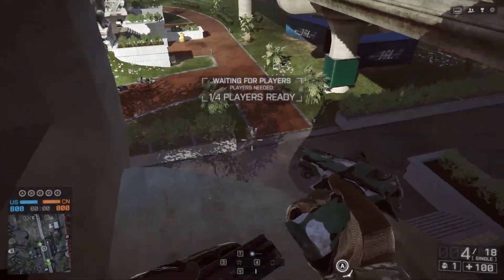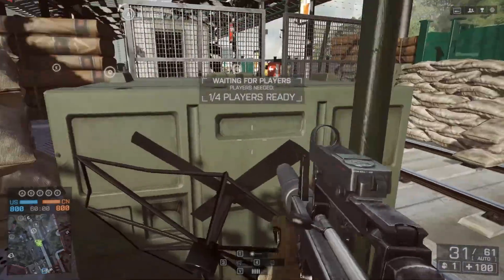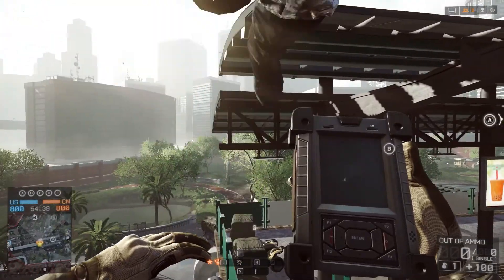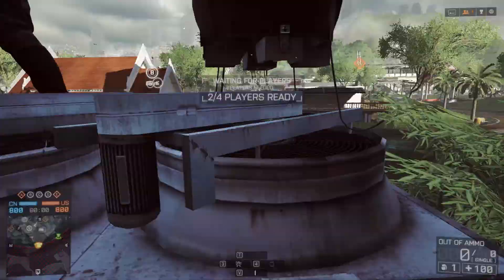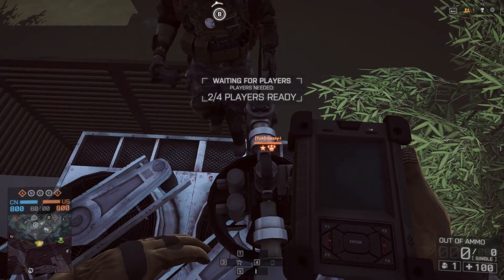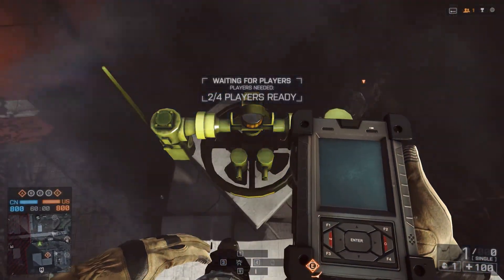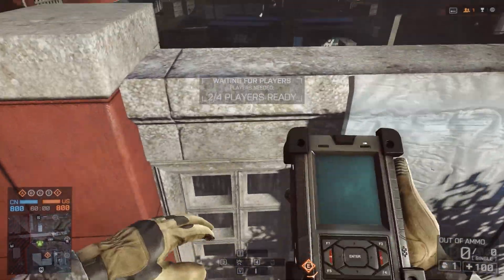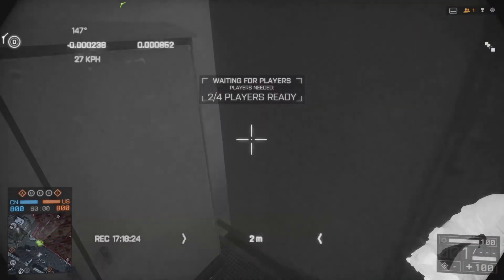Bf4 - Lumphini Garden Climbing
Climbing on Lumphini Garden. Some cool spots, and some glitchy.
Sry for parts of it being with strange vid/audio. Have yet to get everything set up again